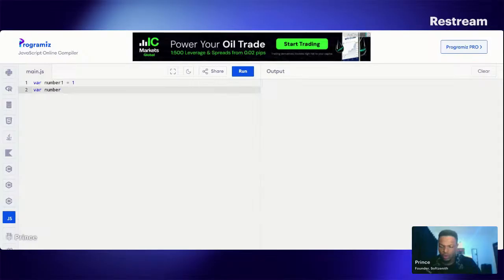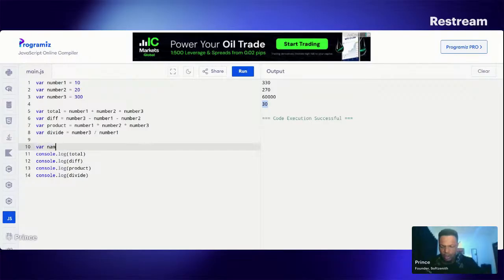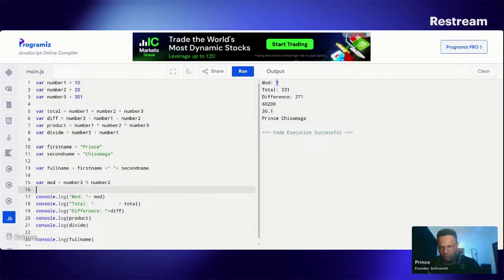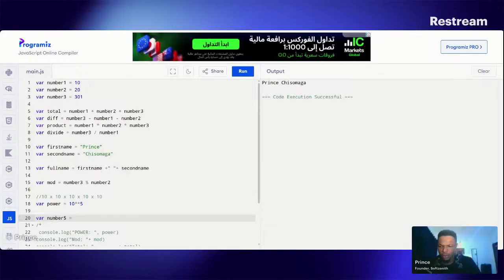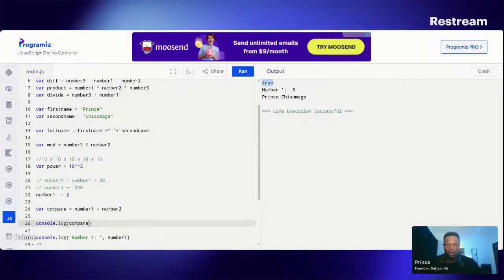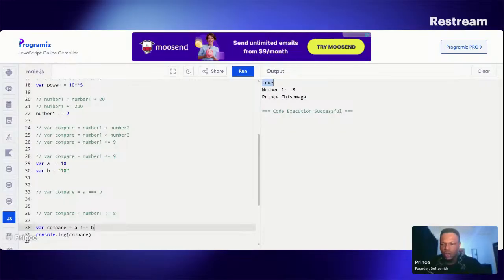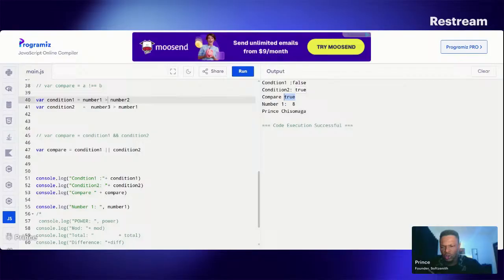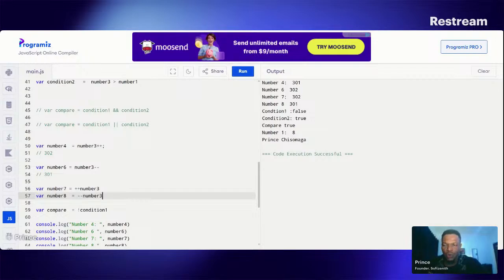JavaScript Operators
Learn the most important JavaScript operators and conditions step-by-step with simple examples. In this beginner tutorial, you’ll master comparison operators (== vs ===), logical operators (&&, ||, !), and how to write clean if / else if / else statements to control your program flow. Perfect if you’re starting JavaScript and want to build real projects faster.